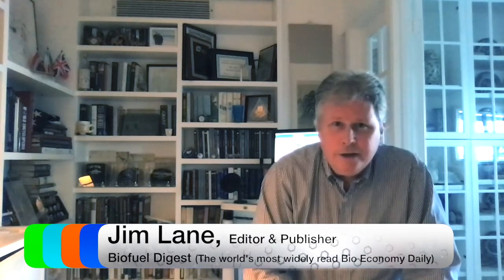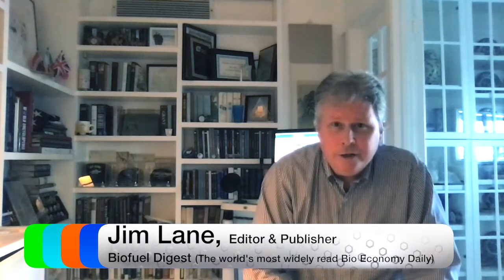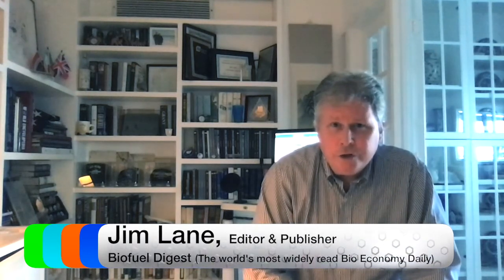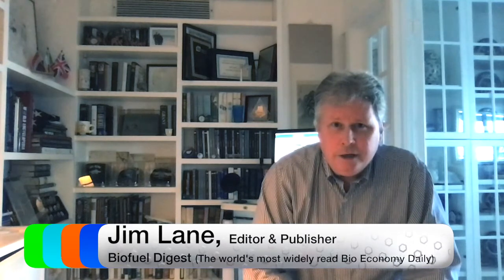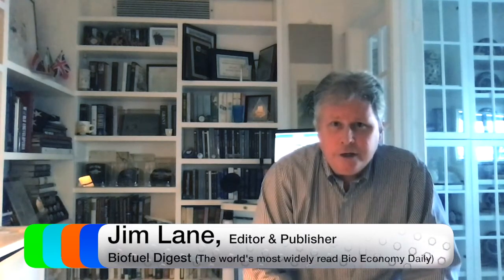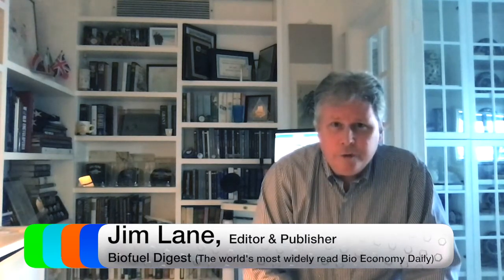Mr Jim Lane, Editor & Publisher, Biofuels Digest